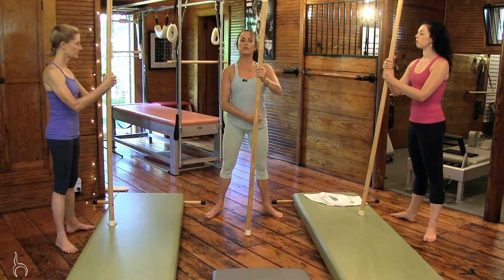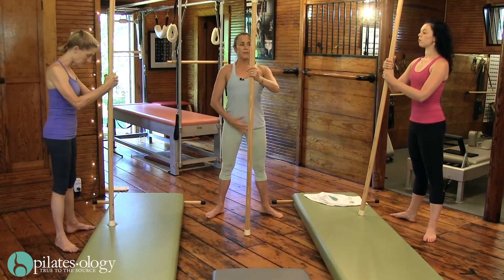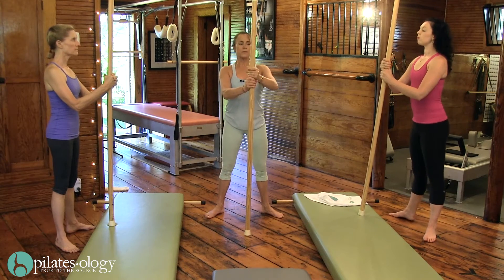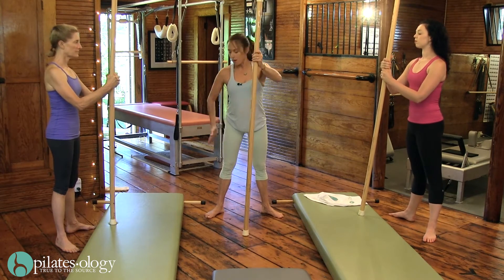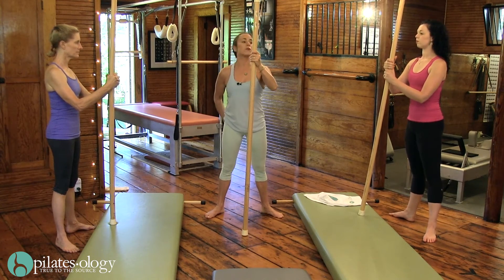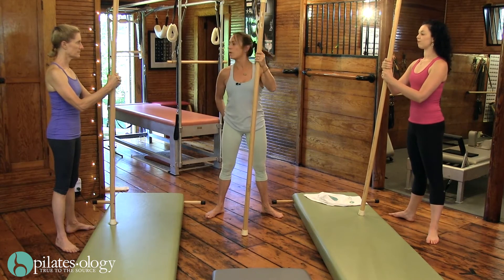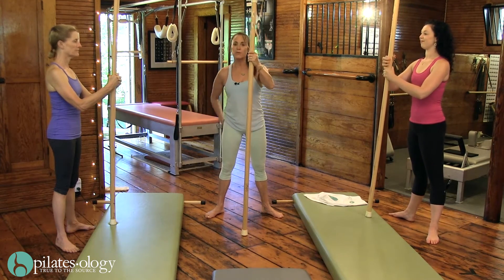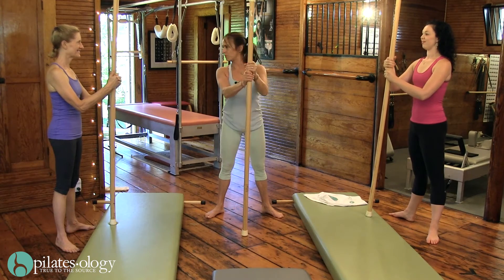Foot Tune Up PREVIEW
| Get your first 30 days FREE with this gift code: YOUTUBE / Follow along with Clare for a program that can fix your feet! Whether they are weak, painful, crooked, flat, overarched or simply stuck in shoes all the time, taking regular care of your feet can make a huge difference in your well being and you'll feel the difference after just 1 session practicing this foot tune up. NOTE: You'll want a hand towel handy and something to hang onto for balance (a wall is fine). Visit Clare at Progressive Bodyworks and explore her new program for studio owner Pilates Avatar.